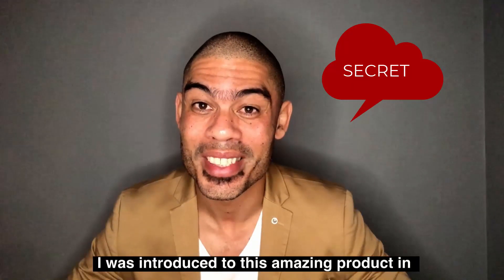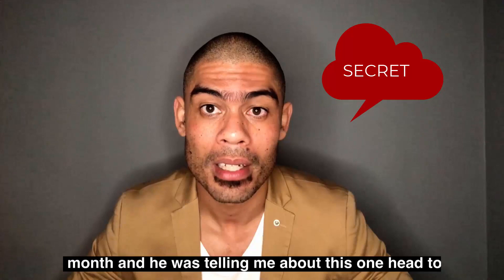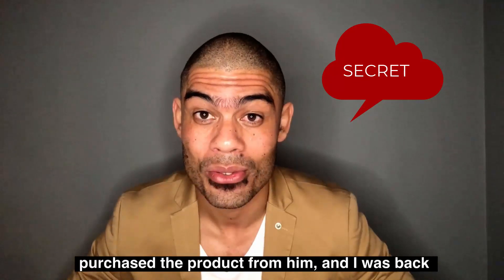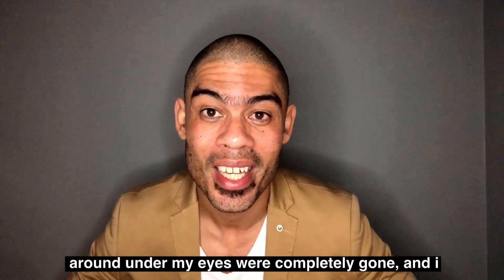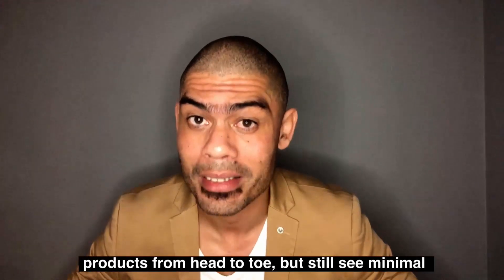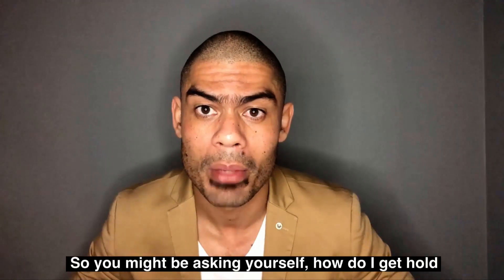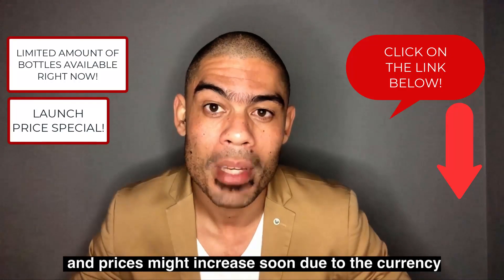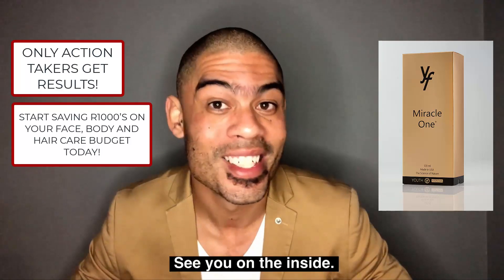The only Organic Serum for your Face, Body and Hair Globally.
Miracle One Youth Fountain has taken the world by storm. It's the only Organic Serum globally that helps with various Face and Body blemishes such as acne, scarring, hyperpigmentation, melasma, and wrinkles.

It helps with oily and dry hair providing you with a healthy and shiny strand, and also assists with hair loss, and promotes hair growth.

10 organic ingredients that makeup Miracle One:

1. Pomegranate Seeds,
2. Tamarind Seeds
3. Green Olive
4. Silk Amino Acids
5. Copaiba Seed Oil
6. Pearl Powder:
7. Coconut Glycerin
8. Bamboo Leaf
9. Geranium Oil
10. Aloe Vera leaf Extract

These ingredients help with :
1. Skin wound healing,
2. Helps you to build new healthy skin and hair,
3. Clears up your skin conditions,
4. Repairs your damaged skin, and strengthens your hair from the root.
5. They are powerful moisturizers that protect your skin and hair,
6. Lightens skin cells,
7. They are natural antioxidants,
8. They have massive anti-aging benefits.

Miracle One uses the process of Hyper Extraction Biotechnology to concentrate all the Organic ingredients to create BioAramis.

Bio Aramis is a concentration that is 100 times more powerful than its original organic ingredients, which is why Miracle One is the most powerful product on the market.

Click on the below link to GET your bottle of Miracle One today!